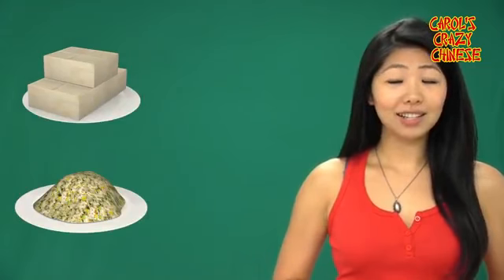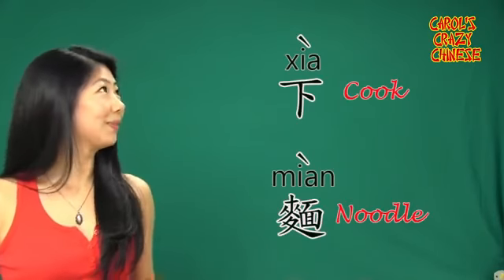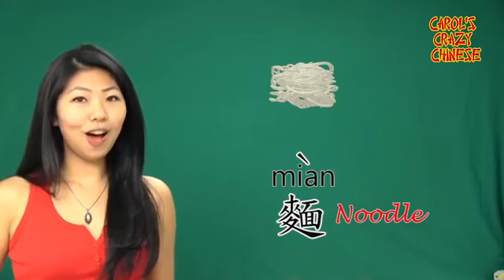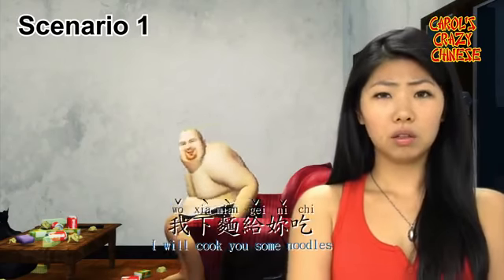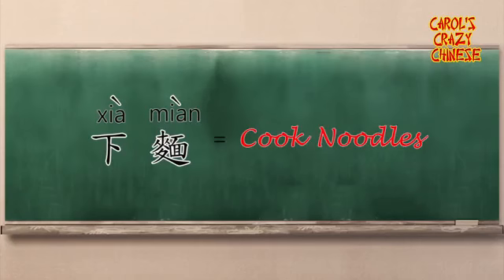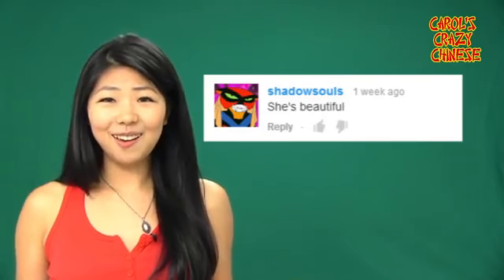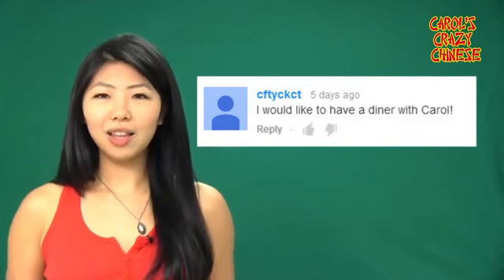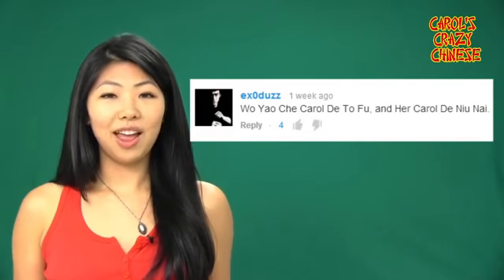Carol's Crazy Chinese Cook Noodles (下麵)344